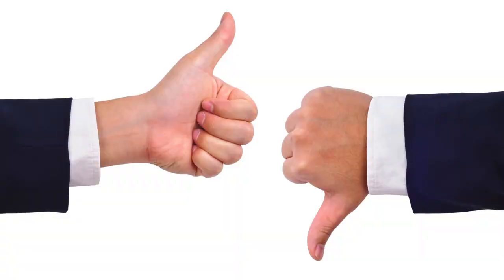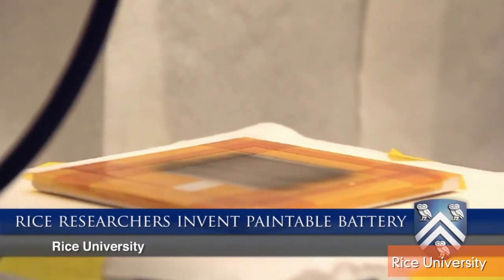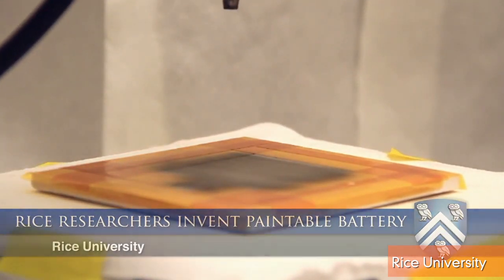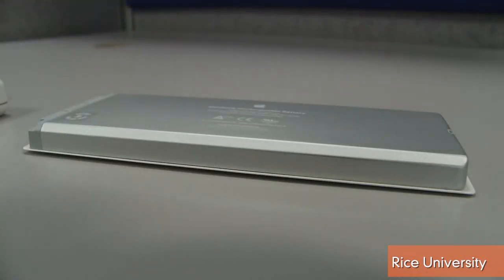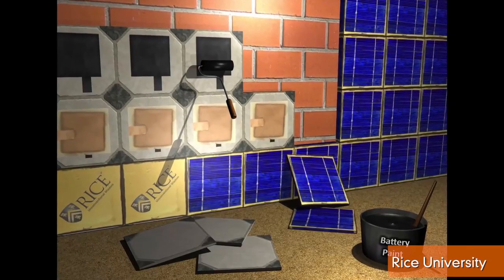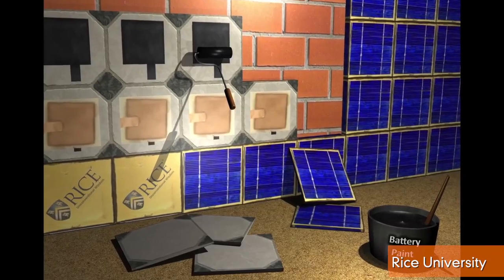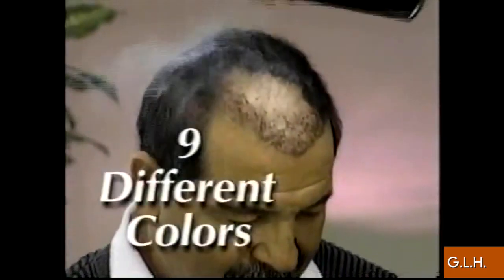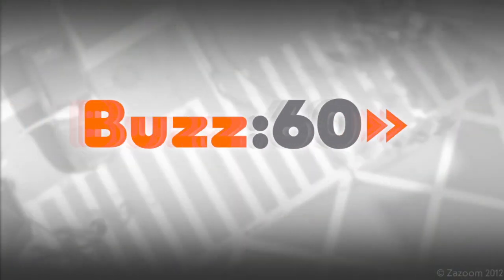Researchers Develop Spray-On Battery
Researchers from Rice University developed a spray can battery fluid. In a report published in Nature, researchers say they hope eventually it can be used to make electronics smaller and even help power homes. Patrick Jones reports.